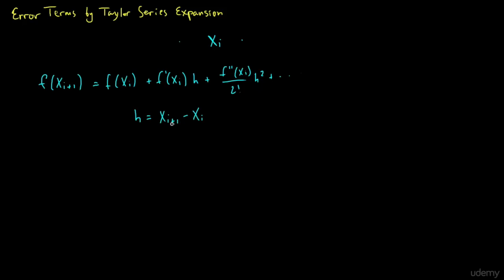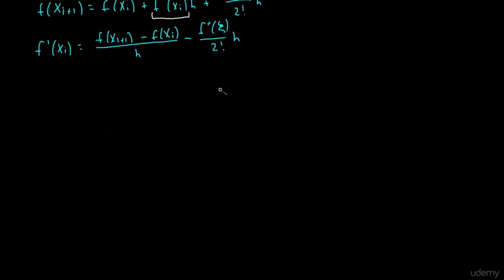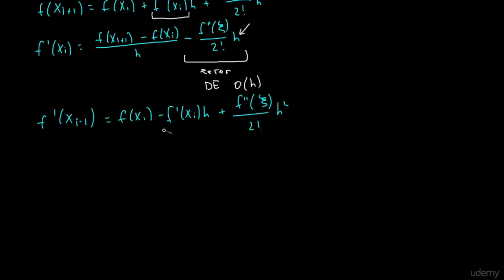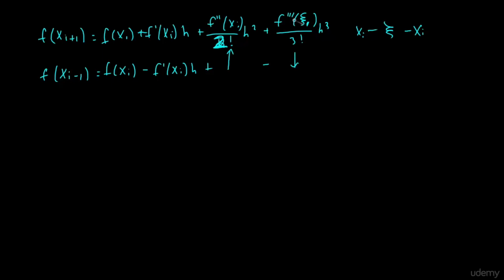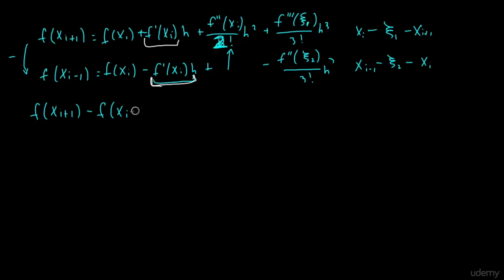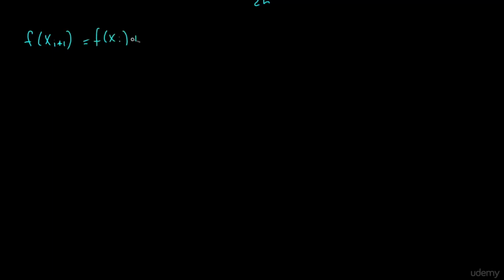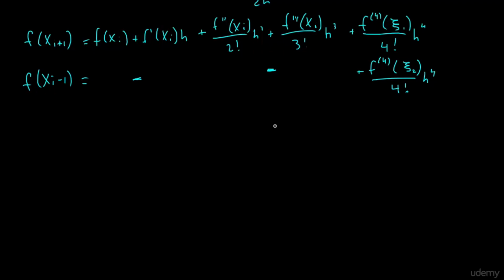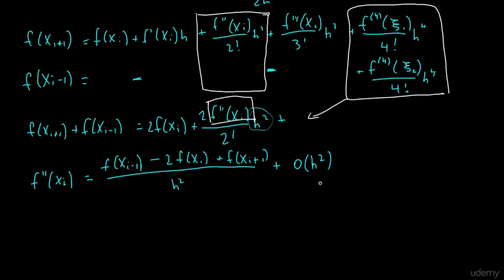28 Error Terms by Taylor Series Expansion